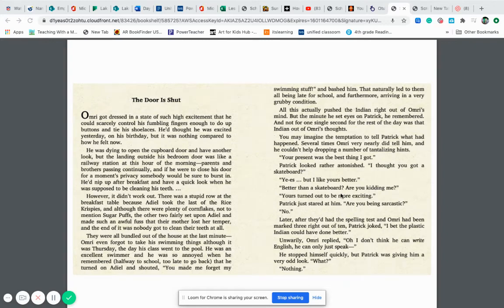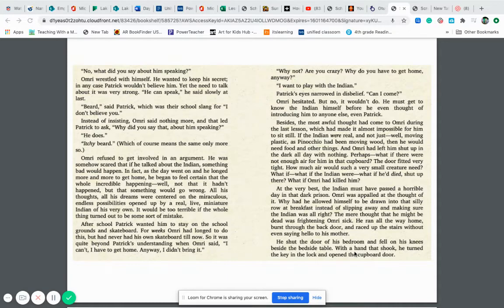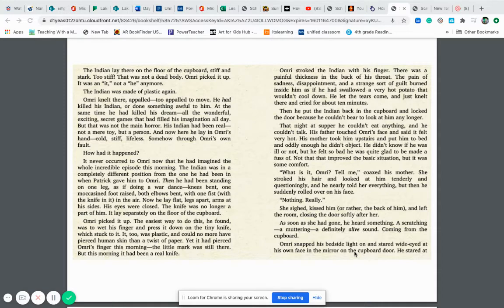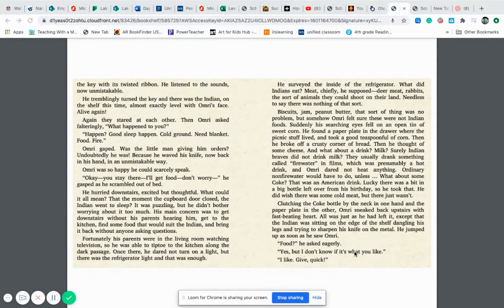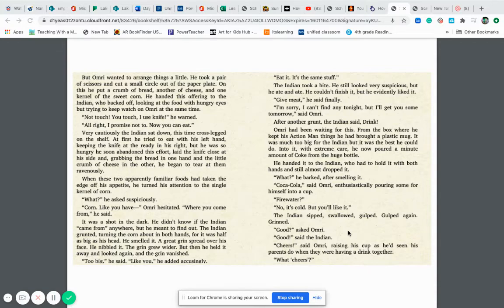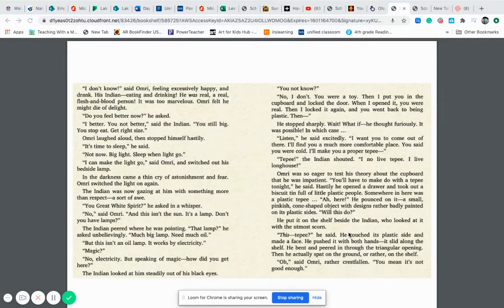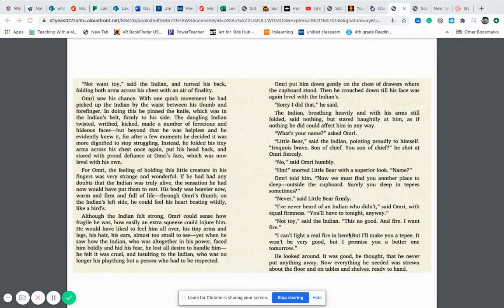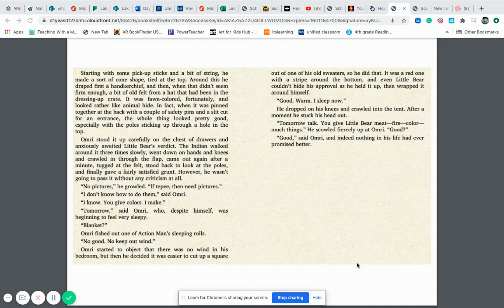Indian in the Cupboard ch 2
A read aloud of Chapter 2 of Indian in the Cupboard.